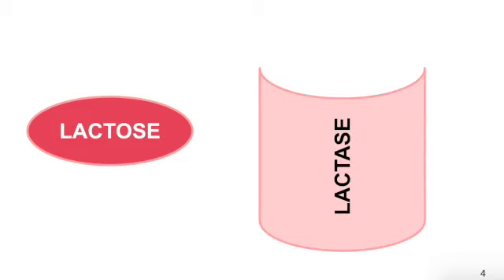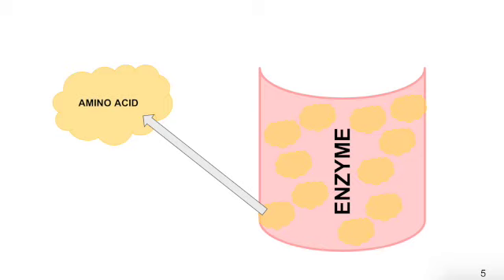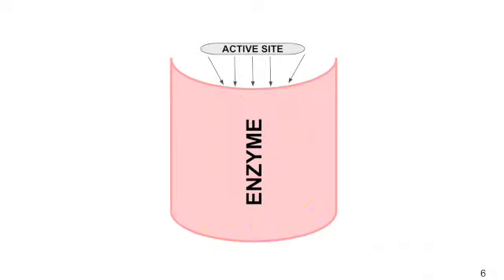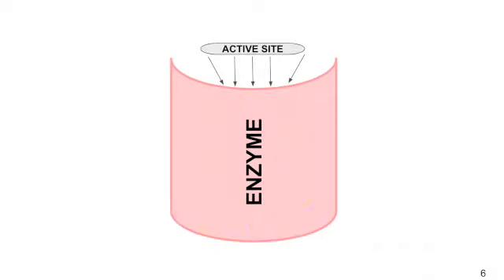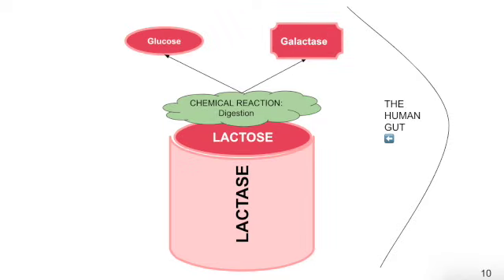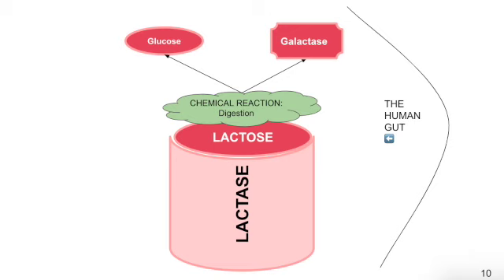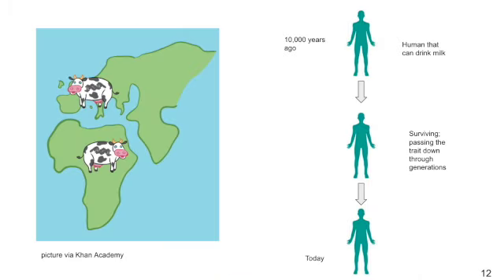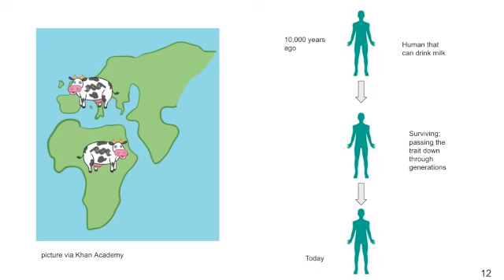The Biology of Lactose Intolerance - Olivia Sotos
This video is about The Biology of Lactose Intolerance - Olivia Sotos